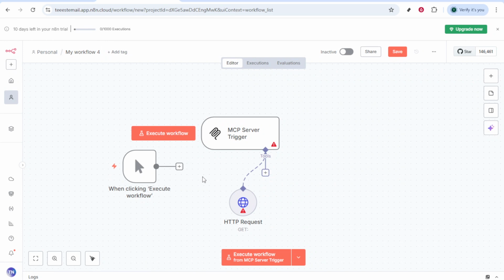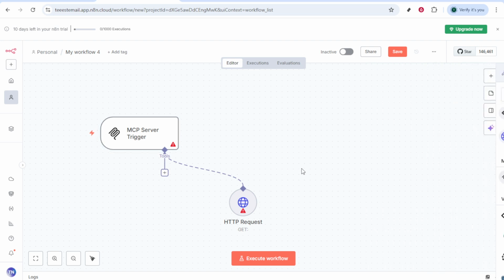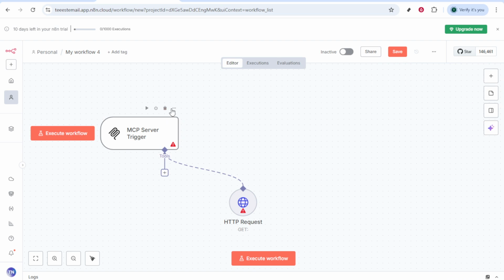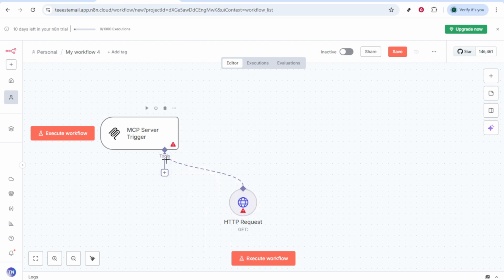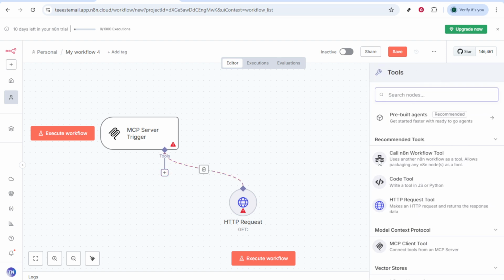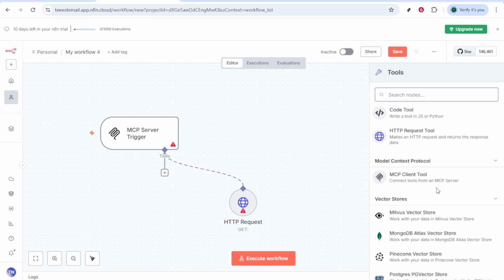How to Use MCP AI Automation n8n [2025 Guide]